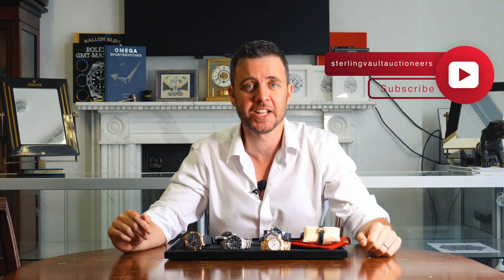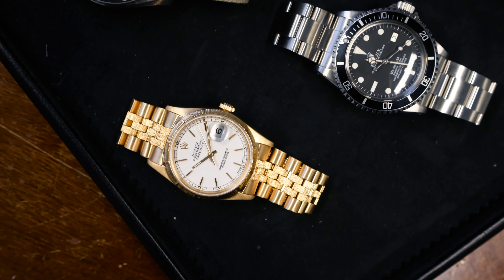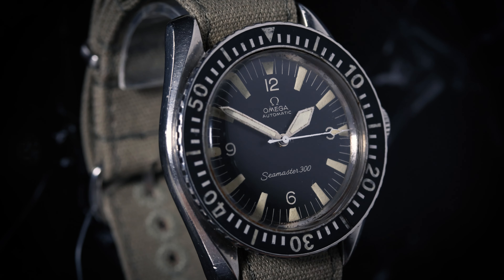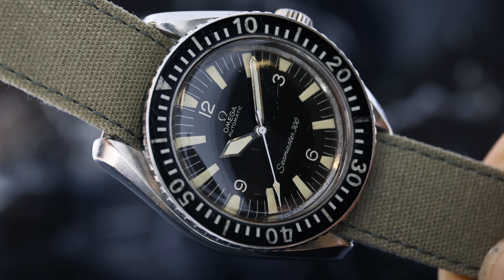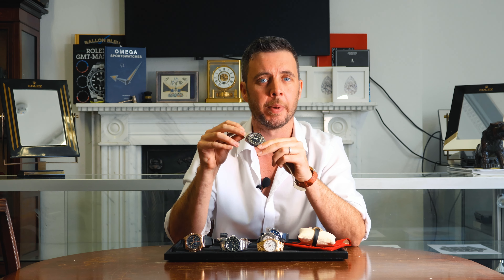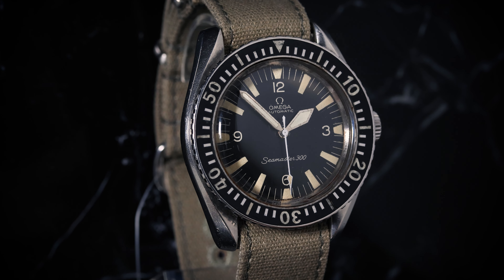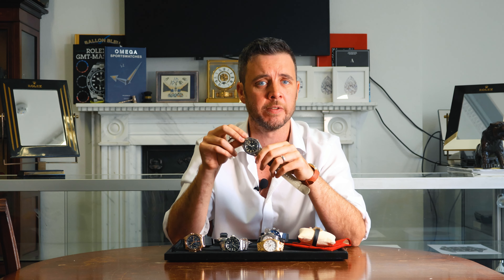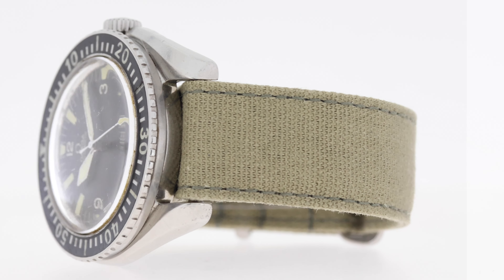Rare Omega Seamaster 300 British Military W10 Diver with Archives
Join our auctioneer Elliot Franks for an exclusive preview into the Rare Omega Seamaster 300 British Military W10 Diver with Archives available in our upcoming auction. 🌟

for full details and to consign your own watch.